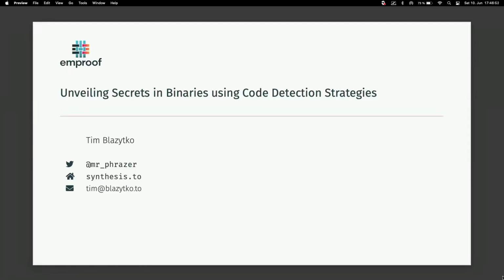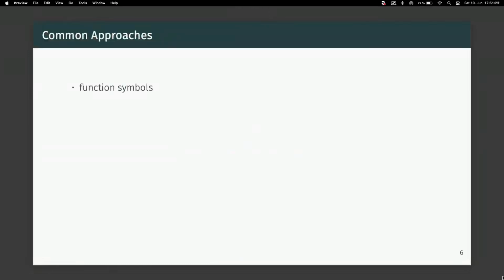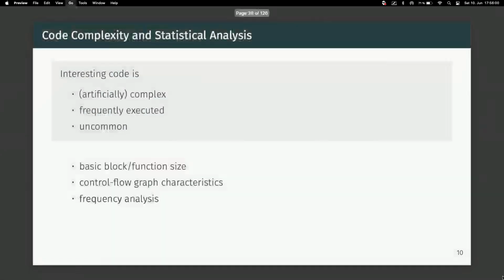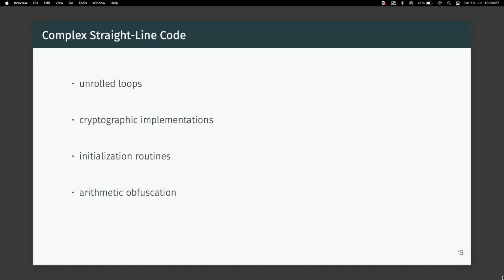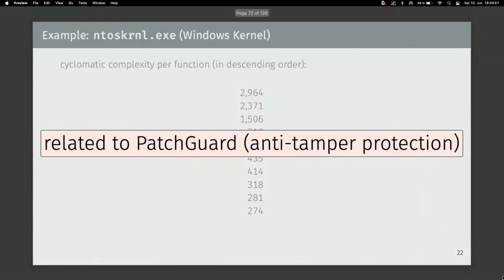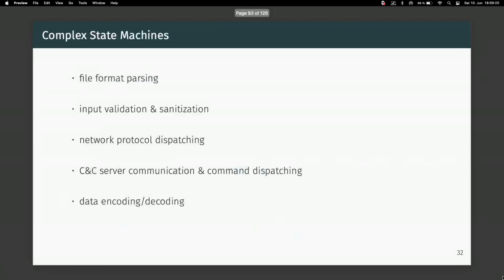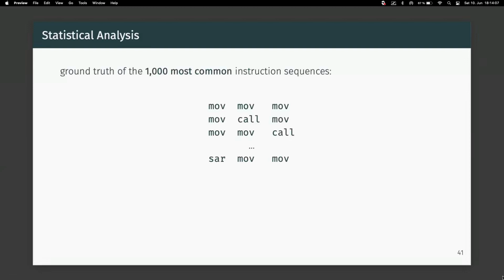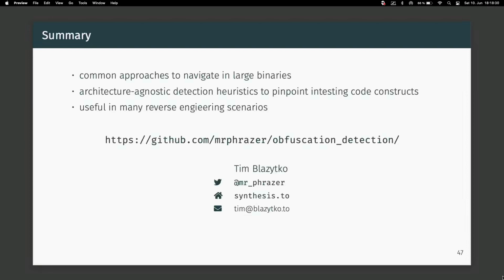Tim Blazytko Unveiling Secrets In Binaries using Code Detection Strategies